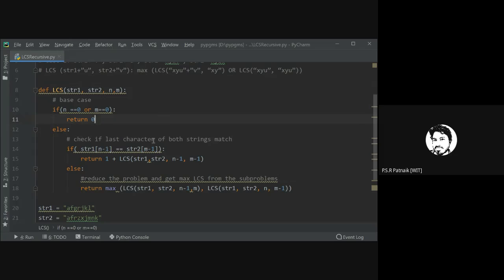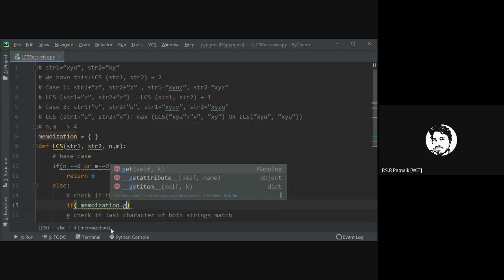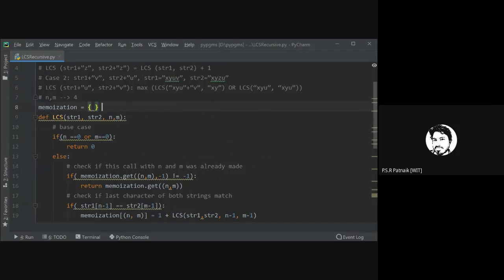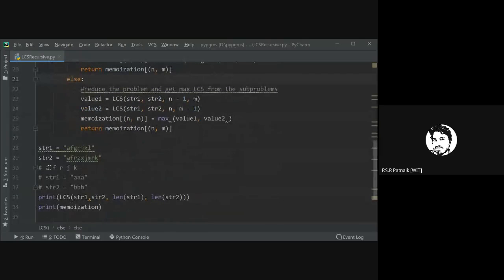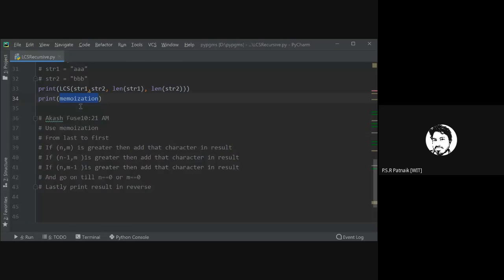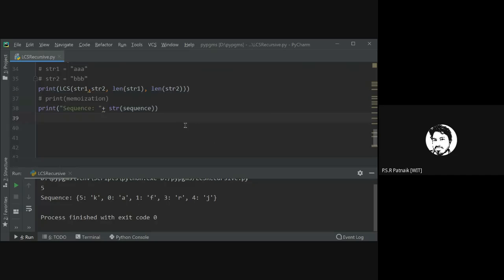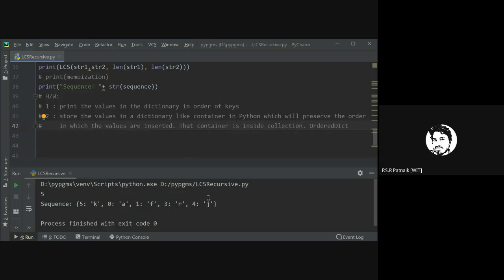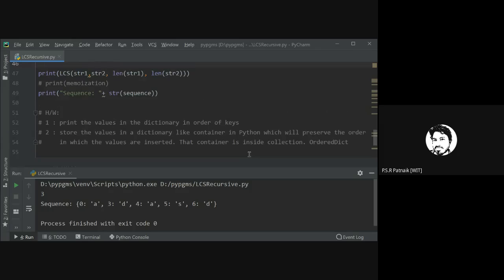LCS Discussion and Memoized Recursive Python Implementation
Unedited lecture recording, watch at appropriate speed.